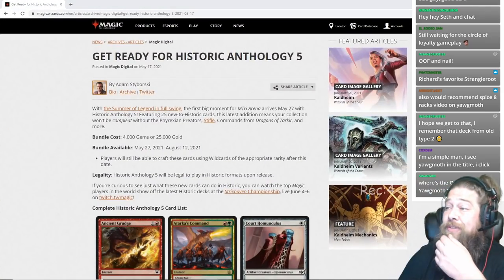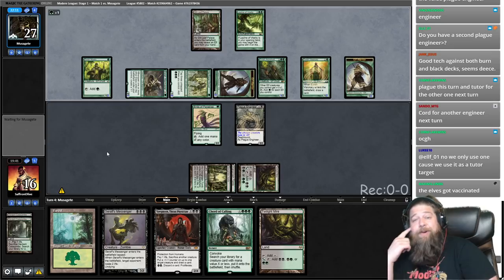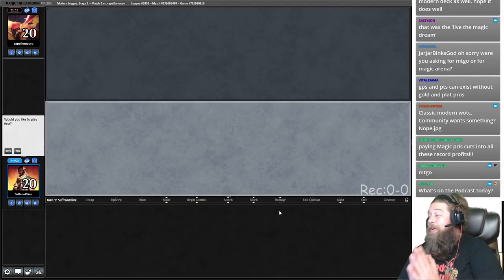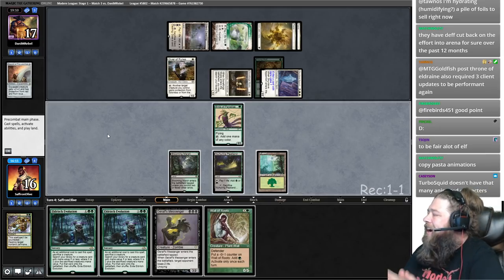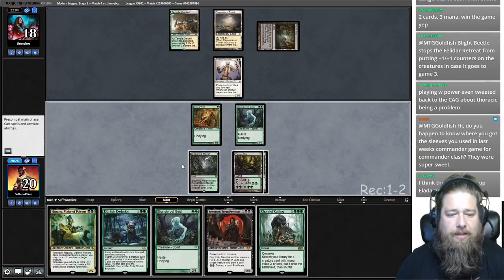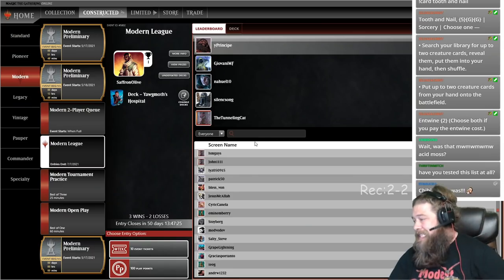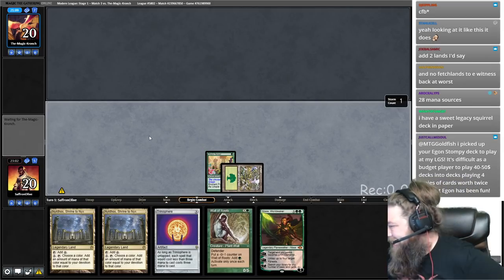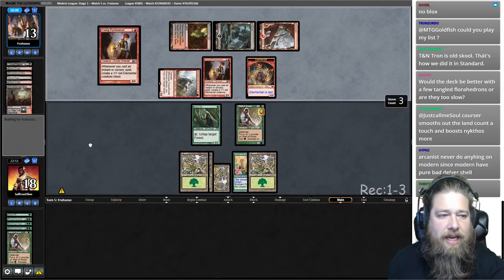Yawgmoth's Hospital in Modern! MTG Gameplay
As we get ready for Modern Horizons 2, let's play one of the sweetest decks to come from the first Modern Horizons!